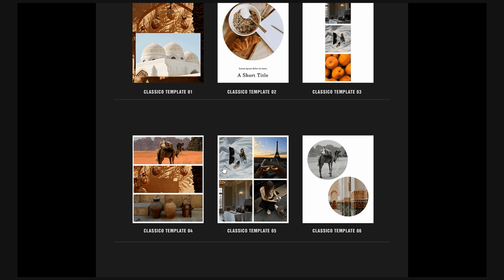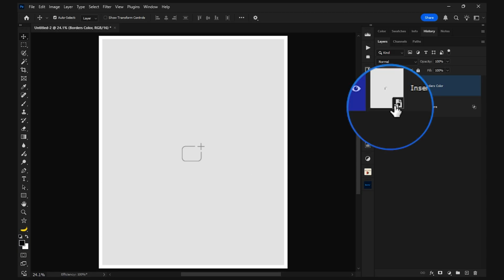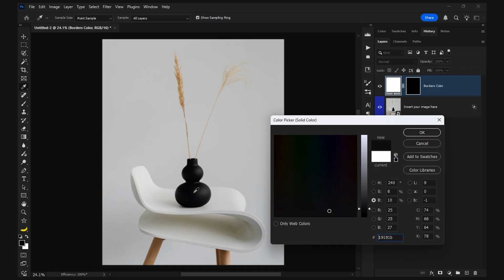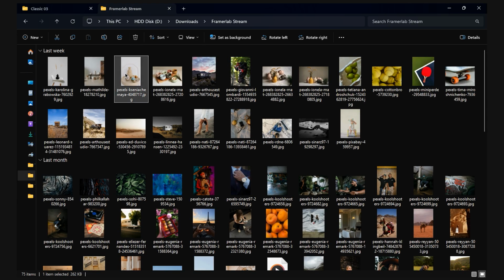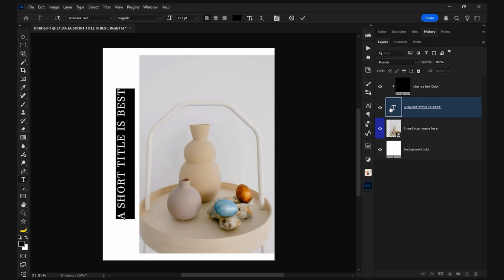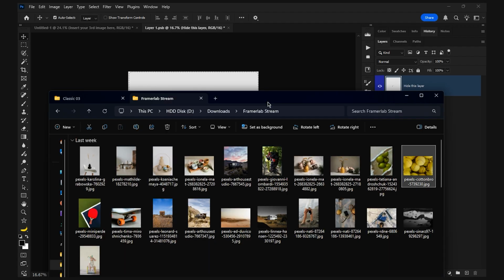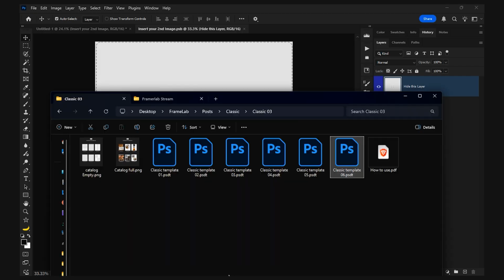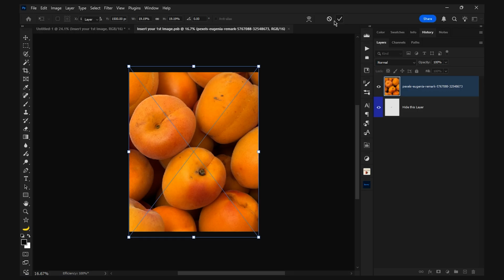Level up your Photoshop workflow with FramerLab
Benefit-Driven Hook
"Want to drastically improve your Photoshop workflow and create designs that truly stand out, no matter your experience level? Discover how FramerLab acts as your ultimate design assistant, streamlining your process and elevating your output. Get ready to experience a massive leap in both efficiency and the caliber of your graphic design."